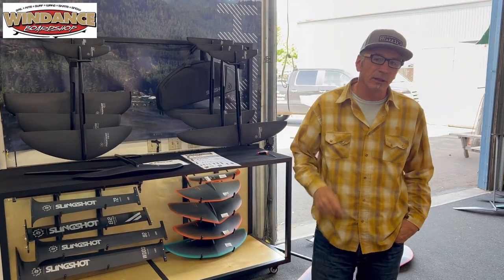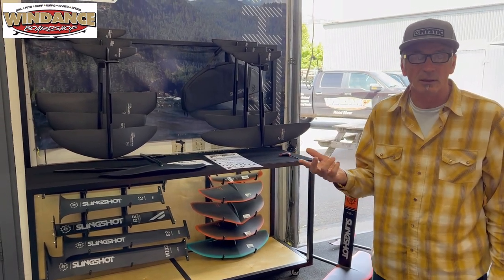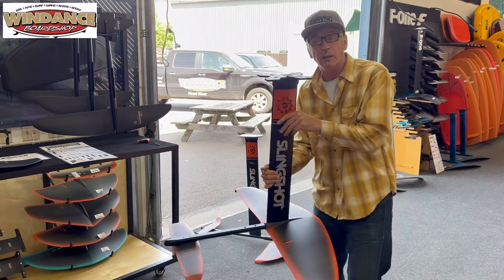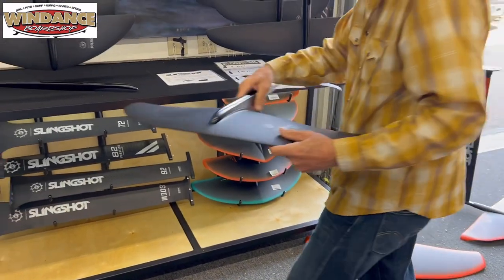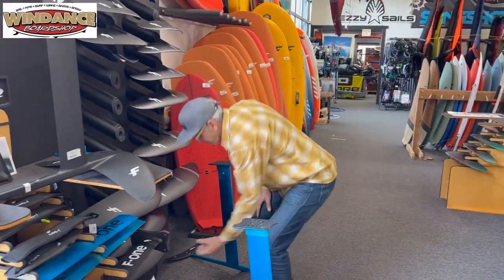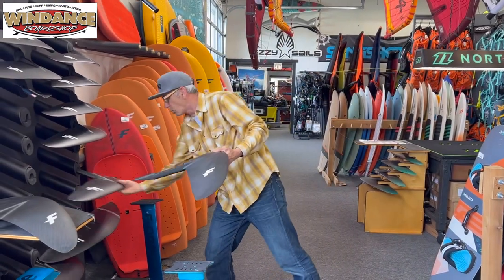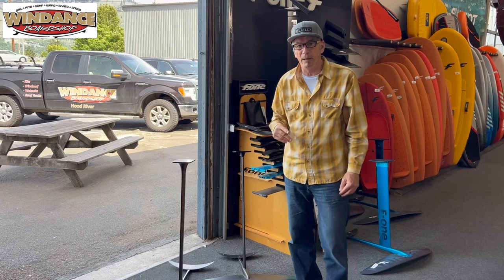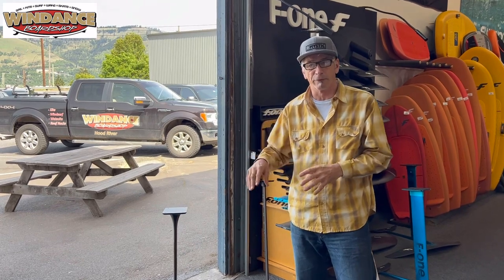Front Wing Recommendations | Wing Foiling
Dave shares advice on which front wing size Windance Boardshop is recommending this summer for new wing foilers should purchase.

Windance Boardshop is located in Hood River, Oregon. Open 9am-5pm daily.